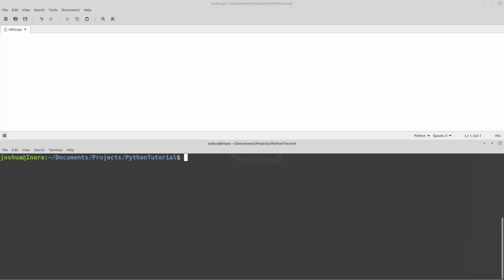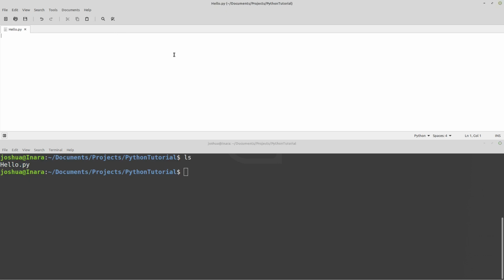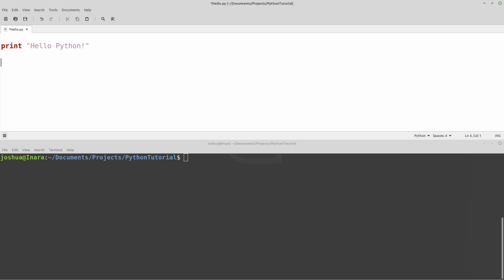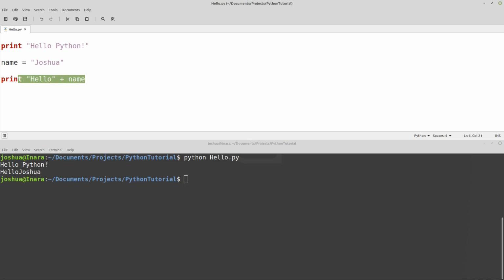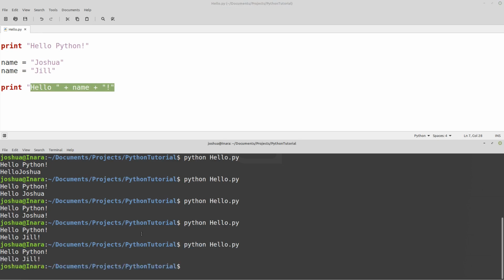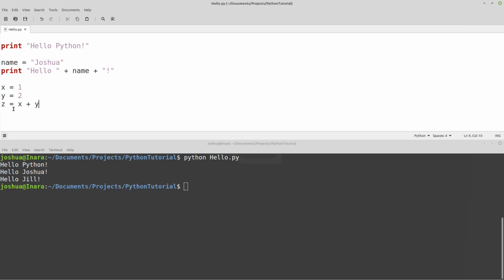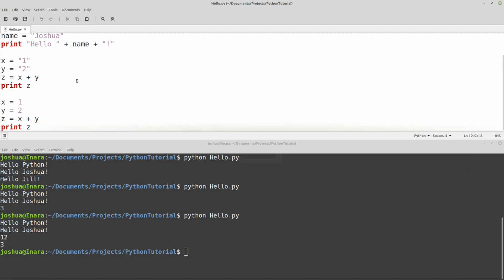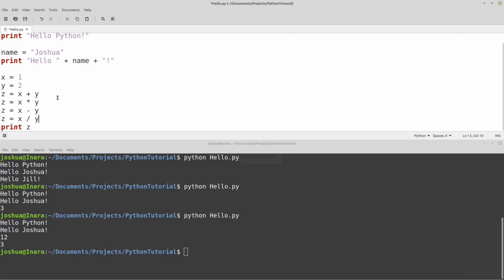Python Programming 01 - Print & Variables | Exev Consulting Inc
Introduction to Python Programming. In this video we introduce basic concepts you'll need to get started such as printing output to screen and creating variables.

Note - use brackets with print. You are less likely to get errors:    print("hello")

You should already have Python installed on your computer. You can download Python for Windows, OSx, and Linux

CREDITS: Original video source: youtu.be/gvGtUXqJ9Co